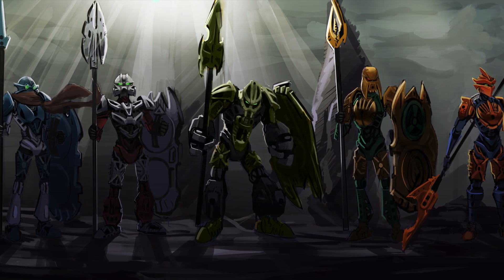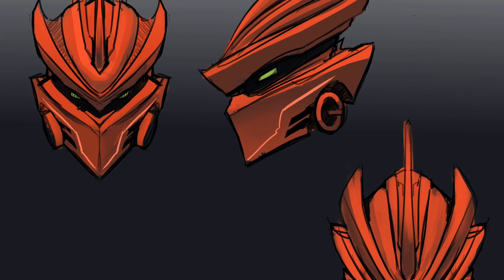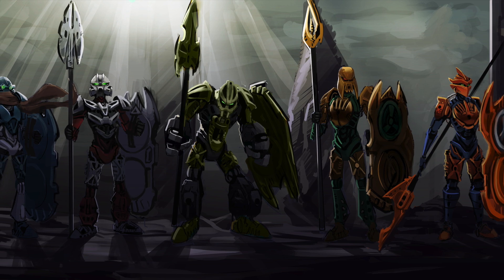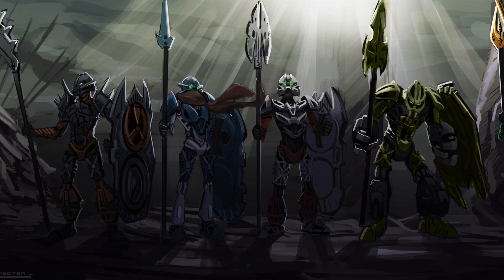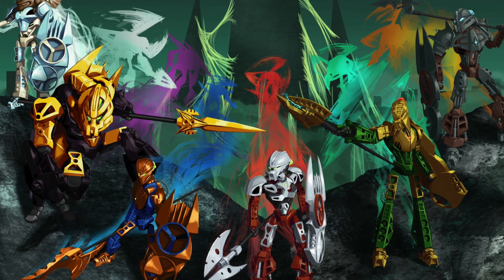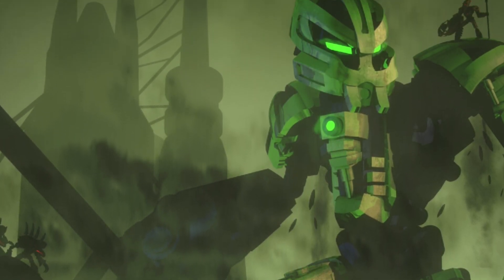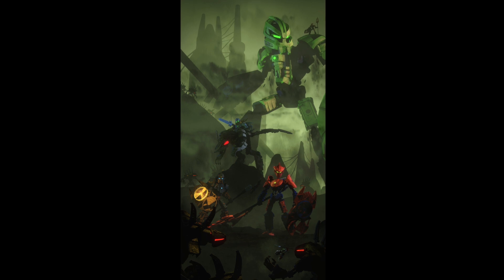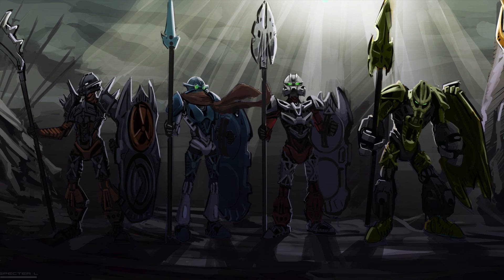Bionicle Toa Hagah Canonization Contest WINNER ANNOUNCED! Final Canon Artwork Depiction - TTV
The winner of the TTV Toa Hagah Canon Contest has been revealed! What do you think?